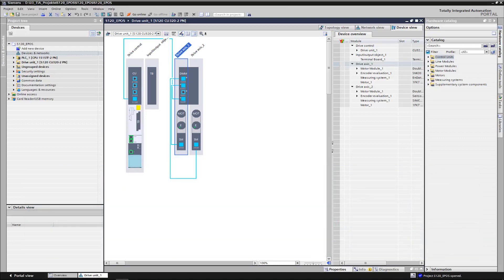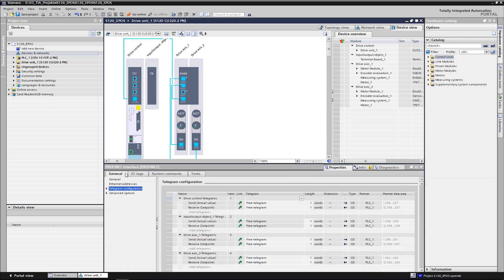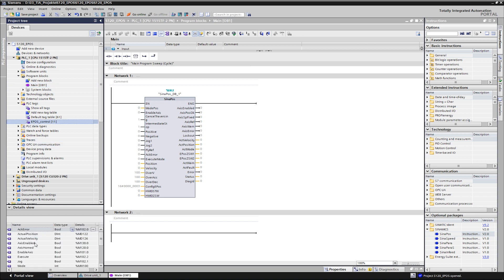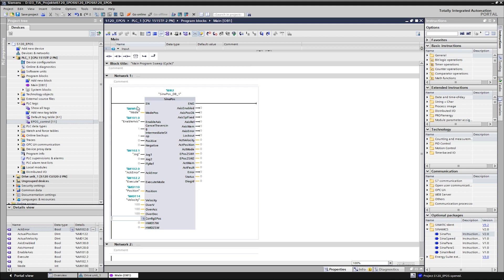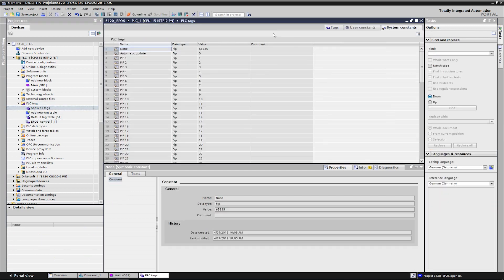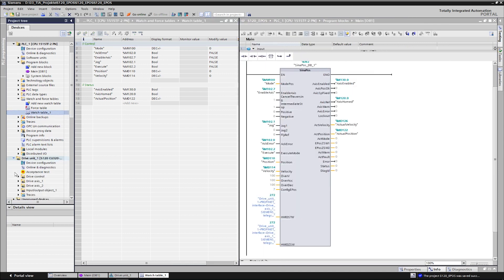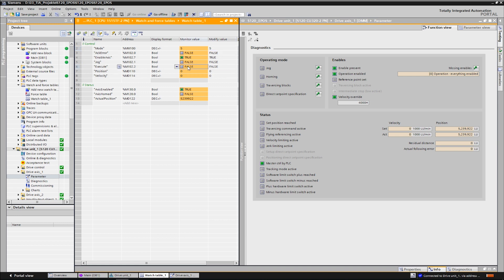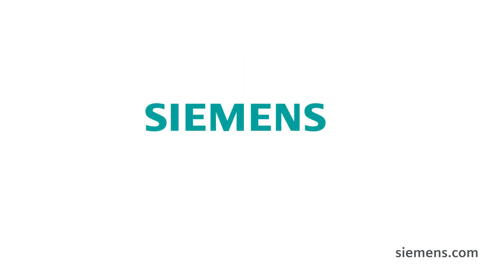SINAMICS EPOS Tutorial - Control by SIMATIC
This tutorial shows the control of the SINAMICS basic positioner by the SIMATIC PLC in TIA Portal. Using a SIMATIC function block the drive based positioning function is controlled from the PLC's user program.